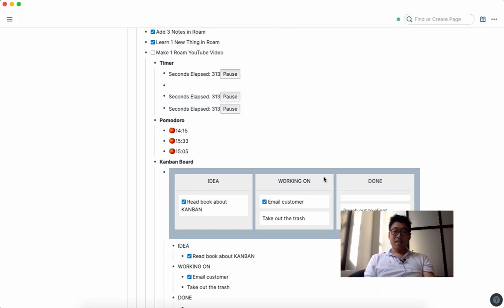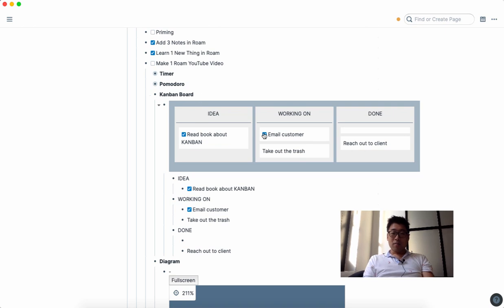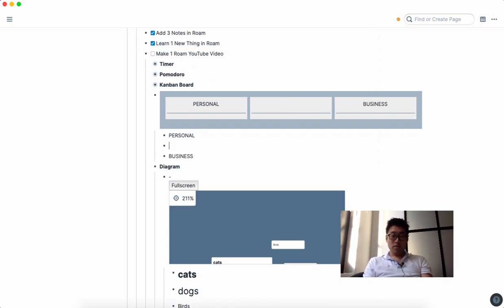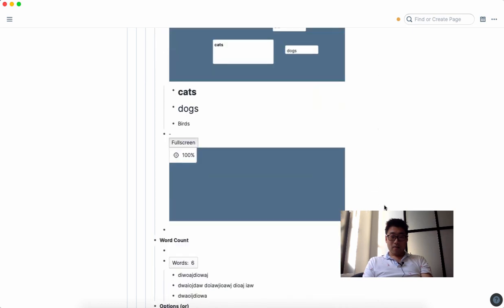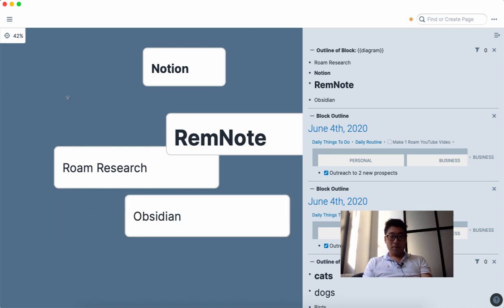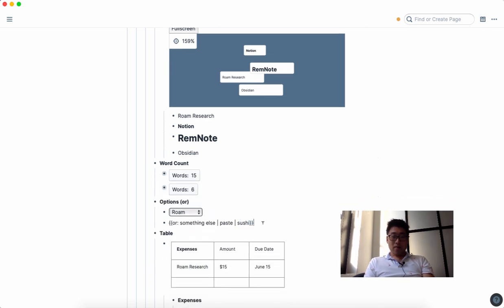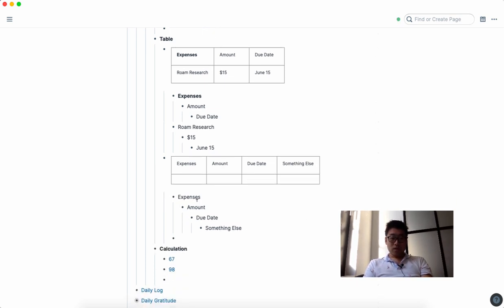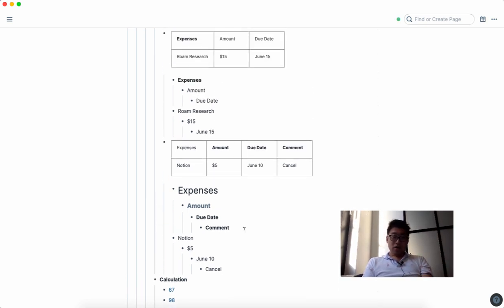Roam Research: Useful Hacks (No Add Ons Required). Pomodoro, Timer, Calculator, KanBan & More.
In this video, you'll learn about some useful Roam Research features.